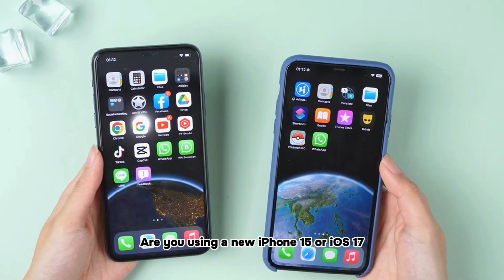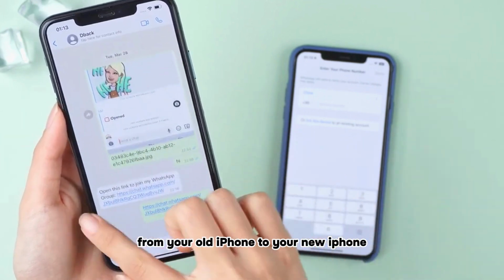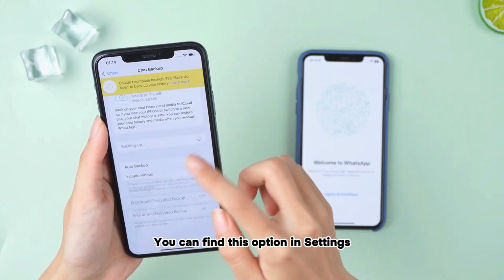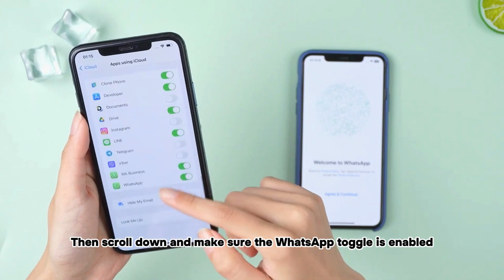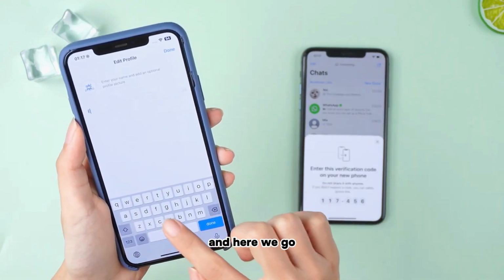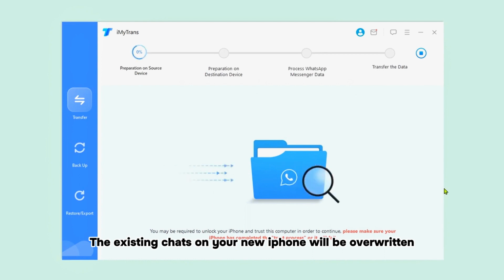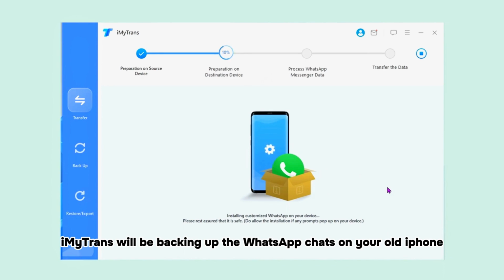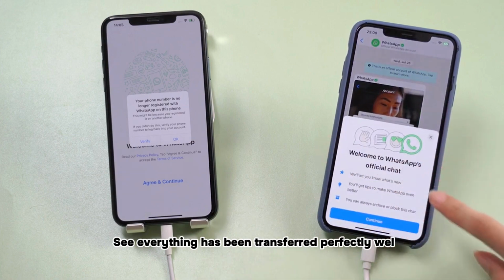How to transfer WhatsApp data from old iPhone to new iPhone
🔥iMyFone iMyTrans (Pre iTransor for WhatsApp) simple and fast transfer whatsapp
🔔If you're upgrading to a new iPhone and want to ensure you don't lose your precious WhatsApp messages, you're in the right place. In this tutorial, we will show you a step-by-step guide on how to transfer your WhatsApp messages from your old iPhone to your iPhone 15.

🎬Timestamps:
00:00 Intro & preview
00:23 Official Free Method - iCloud Drive
01:12 Transfer WhatsApp with iMyTrans Transfer
01:57 End

🚀Best Tool to Transfer and Manage Your WhatsApp & LINE Data
·Transfer WhatsApp from Android and iPhone directly.
·Backup WhatsApp from Android/iPhone to PC.
·Restore WhatsApp messages from Google Drive to iPhone.
·Preview WhatsApp and LINE data and selectively export.
·Transfer, Backup, Restore WhatsApp/Line chats, audios, photos, etc.